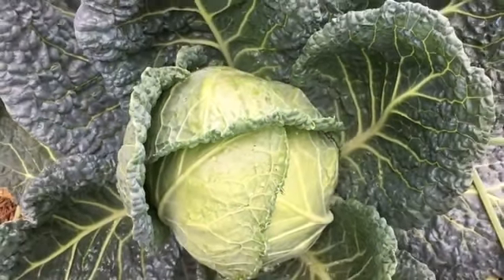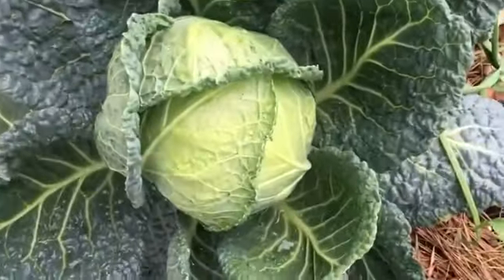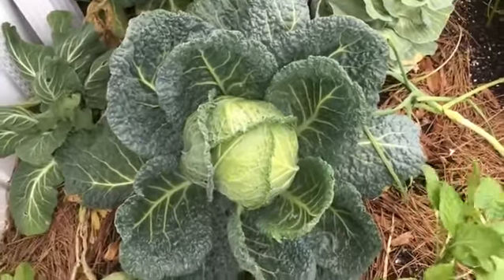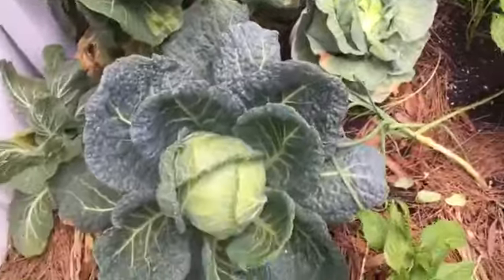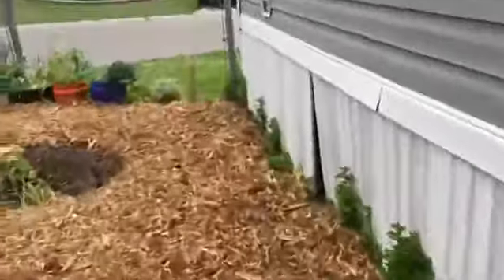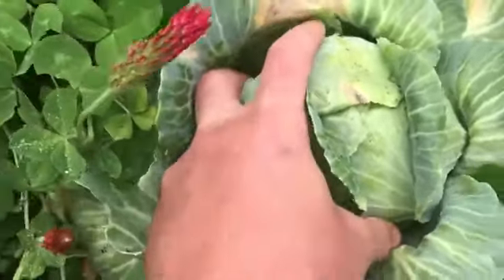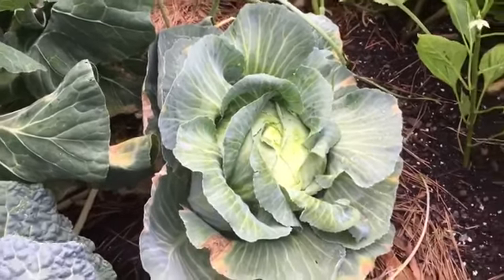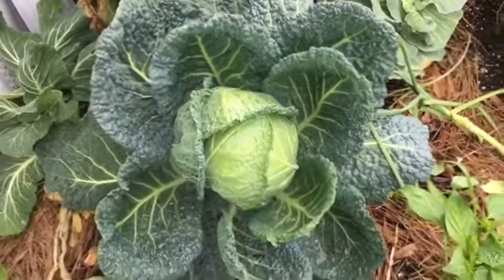2019-2020 Deep South Organic Cabbage Variety Trial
We will now learn a little bit about the cabbage species, genus, and family.
Cabbage is a Brassica oleracea.  I've been growing Brassica oleraceas for 15 years.
This was my first year growing cabbage.
Within the oleracea, there are varietal "groupings", which don't mean much for the nutritionist or the chef, but have significant phenotypic, or physical differences that DO matter to the farmer.  For example, collard is also a Brassica oleracea.  Thus, collard and cabbage can and do naturally mate and produce viable offspring, as they are the same species.  This is also true of kale, Brussels' sprouts, broccoli, kohlrabi, cauliflower, and more.  They contain virtually all the same macronutrients and micronutrients, look identical at the seed and seedling stage, and can be used in the kitchen largely interchangeably.  The smart nutritionist or chef would purchase whichever oleraceae was the cheapest that week.  By weight, cabbage or collards are often the cheapest, while broccoli may be the most expensive, as one of paying for the production of a plant but only eating the 5% biomass that happens to be the delicate flower head of the plant.   Every balanced dinner needs a protein, a healthy starch, and a solid vegetable.  A savory pot of collard greens cooked with bacon, ham hock, neck bones, and butter is not really any different than a sizzling cast iron skillet of fresh fried cabbage or a fat marinated cauliflower steak on the grill or a pan of heart Brussels' sprouts caramelized in the oven.  Different shapes and textures, but same nutrition and similar taste.  While cabbage and collard, kale and Brussels' sprouts and broccoli and cauliflower are nearly identical for all practical purposes of nutrition and culinaria, they perform very, very differently in a garden / farm setting.   So differently in fact that collard greens can be easily grown year round in my area, while Brussels' sprouts are nearly impossible any time.  A good analogy is dogs.  All breeds are the same species and can generally interbreed and make healthy pups, but not all breeds perform the same.  Some race, some hunt, some herd, some are companions, et cetera.  My chihuahua is great with herding chickens and small livestock, but he won't fetch waterfowl like a lab retriever would.
So this is my first year growing cabbage because growing cabbage in my environment is a bad idea.  I had to get pretty good at gardening to the point where I'm growing a LOT more than I can eat in order to have the luxury of goofing off and growing cabbage in a humid southern swamp.  Collards are the king for the deep south and any hot humid areas because they were specifically adapting to hot humid conditions by developing a non-heading habit, which vastly increases air circulation and reduces disease.  In the north and in dry areas, cabbage does fine.  But heat and humidity quickly ruin a cabbage.  I'm out my ears in collard greens, so I figured why not grow some cabbage.
This past fall, I planted 3 varieties of cabbage.  The heirloom 'Savoy Perfection', the heirloom 'Red Acre', and a free seed pack of some New Brunswick variety, which looks like a very large pale Dutch white cabbage.  The red acres were the earliest, but they also were the smallest and least vigorous plants.  The heads were so incredibly dense and tight and juicy, by far the best for cole slaw, but the yields were fairly low and many didn't head at all.  If I plant red acre again, I still start them earlier, maybe even in summer, and plant them in full sun and very close spacing.  Savoy Perfection won the gold, they are gorgeous to look at, almost every plant made a head, and I just love the texture.  The large white cabbages took forever to mature and weren't super dense, and some got some diseases on them.  I won't try them again.  I'll prob keep the Savoy as my mainstay variety, and maybe work on breeding in some red/purple into it, while primarily focusing on local adaptation and heat tolerance.  I know 3 varieties is not much, sorry!